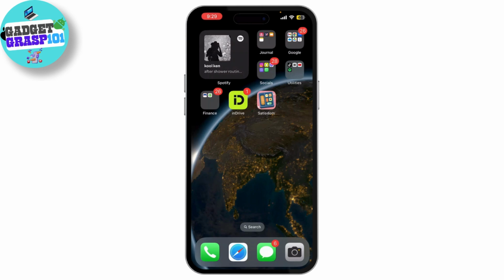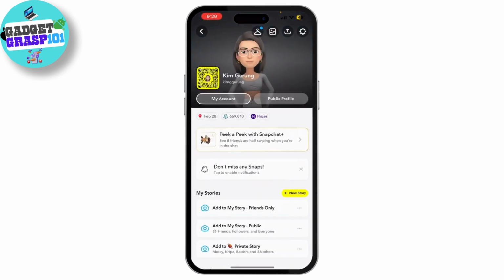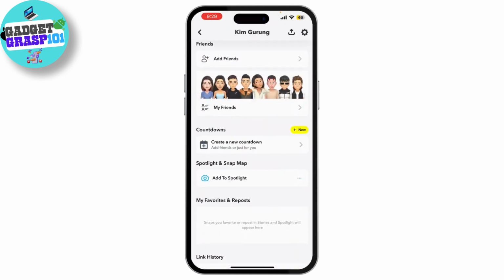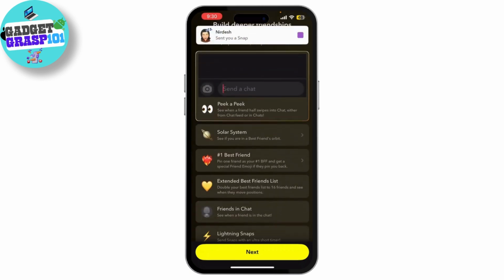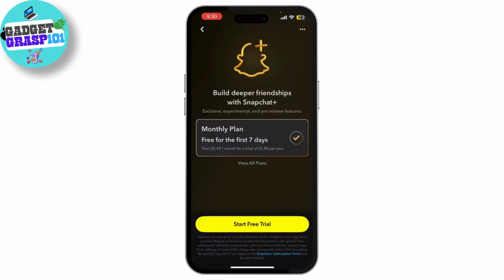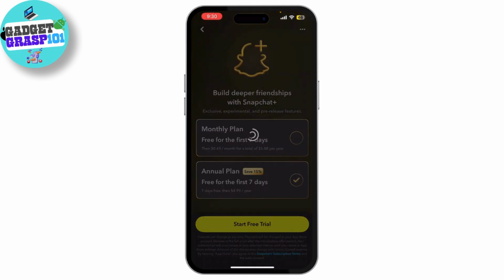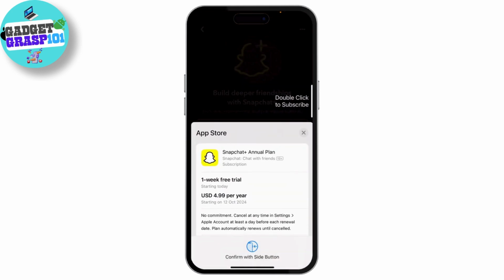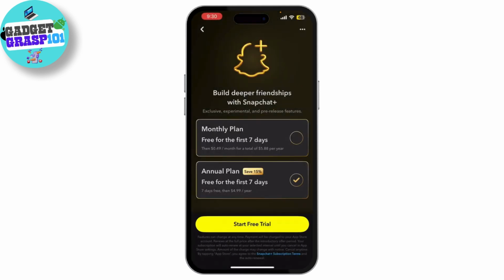How to Get Snapchat Plus Subscription on iPhone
Quick Guide on How to Get Snapchat Plus Subscription on iPhone. Easily Learn How to get Snapchat Plus on iPhone with the help of this guide.

In this tutorial, learn how to get a Snapchat Plus subscription on your iPhone in just a few simple steps! Snapchat Plus is a premium subscription service that unlocks exclusive features like customizable app icons and enhanced functionalities. Follow along as I guide you through the process, from accessing the Snapchat app to completing your subscription via the App Store.

Chapters (Timestamps):

00:00:00 - Introduction
Overview of Snapchat Plus and what it offers.

00:00:10 - What is Snapchat Plus?
Brief explanation of the premium subscription features.

00:00:25 - Open Snapchat App
Launch the Snapchat app on your iPhone.

00:00:35 - Access Your Profile
Tap your profile icon in the top left corner.

00:00:45 - Find Snapchat Plus
Scroll down to locate the Snapchat Plus subscription option.

00:00:55 - Learn More About Subscription
Tap on the Snapchat Plus banner for details on the features.

00:01:05 - Choose Subscription Plan
Select between monthly or yearly subscription options.

00:01:15 - Complete Payment
Follow the prompts to complete your payment through the App Store.

00:01:30 - Confirmation
Receive confirmation of your subscription.

00:01:40 - Explore Features
Overview of the exclusive features you can now enjoy.

00:01:50 - Conclusion